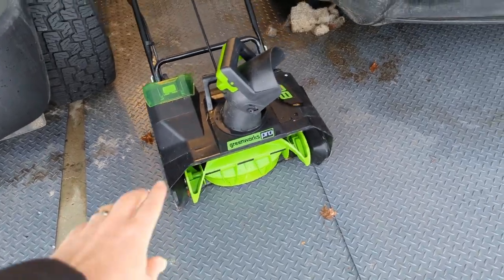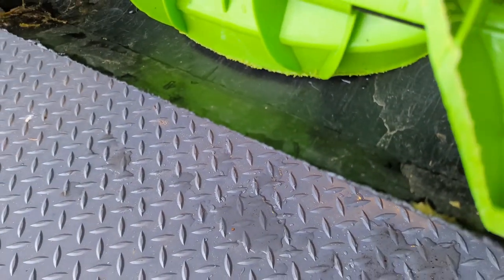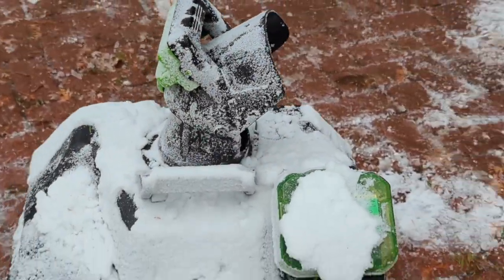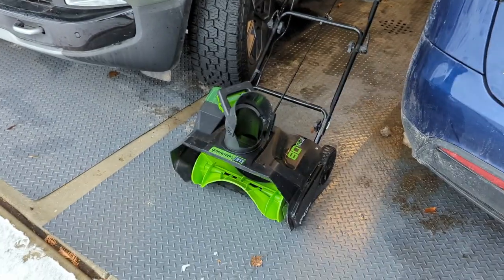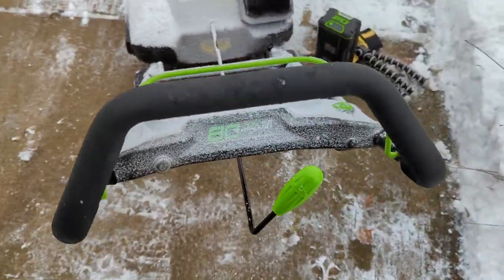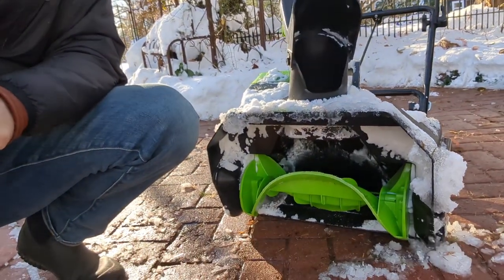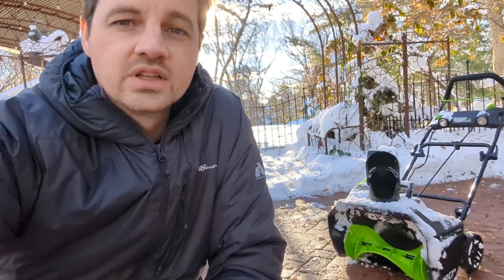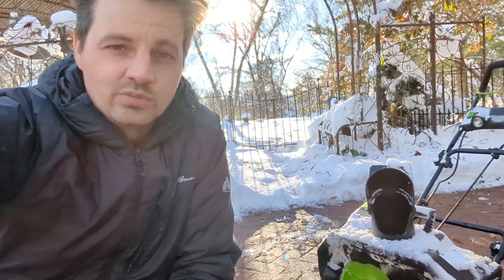7 yr review: Greenworks 80v single stage snow blower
I've used this snow blower for 7 yrs now. Here's how it's going.

Greenworks 80v snow thrower kit on Amazon